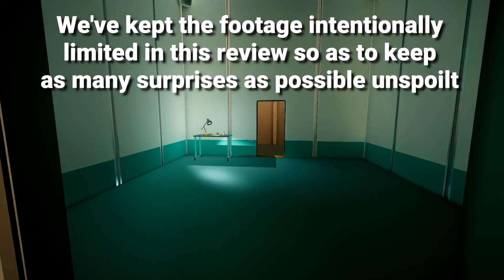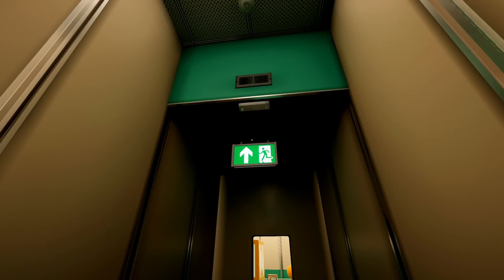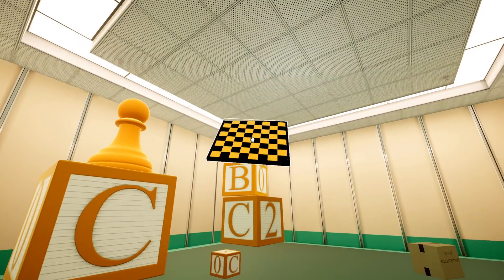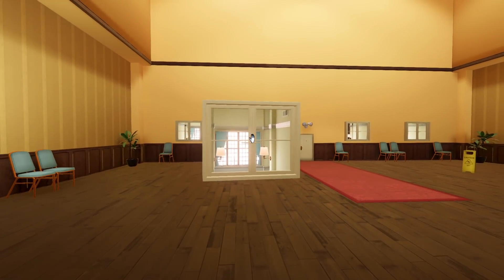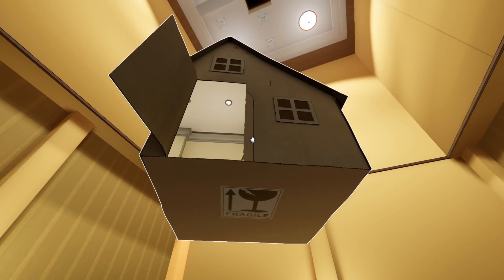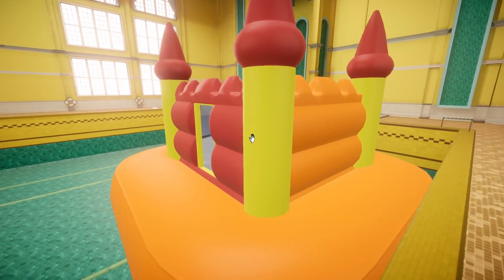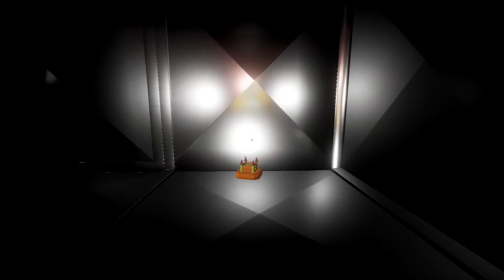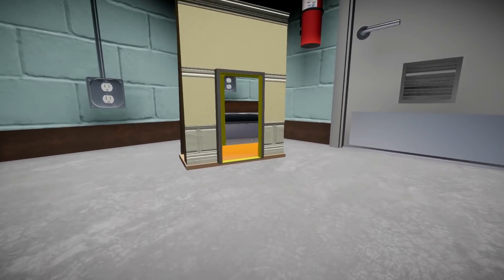Superliminal Nintendo Switch Mini Review - Is It Worth It?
Hello, I'm doctor Glenn Pierce